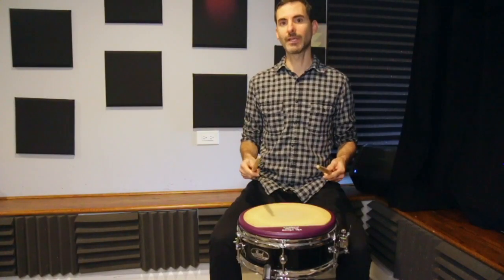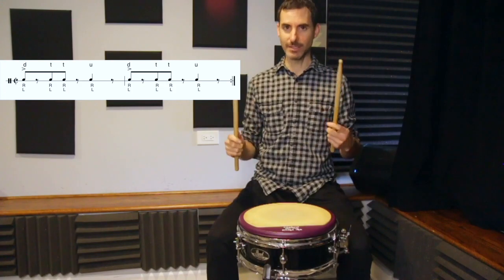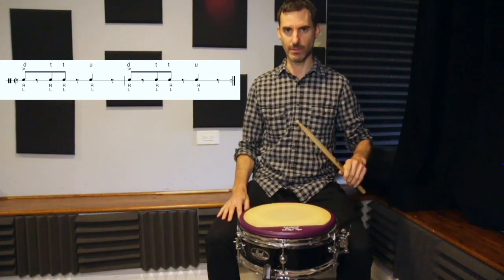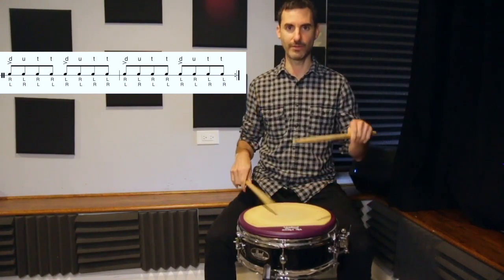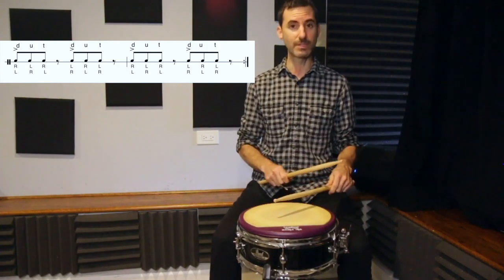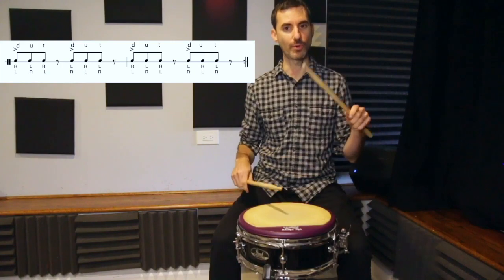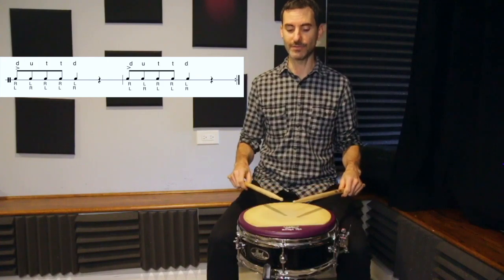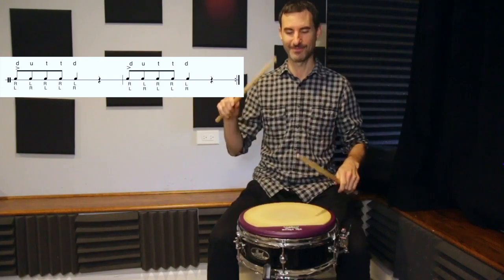Build up your Paradiddle Speed with 3 Paradiddle Builders using the Moeller Technique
Applying Moeller strokes to the paradiddle can enhance your speed and flow. Check out these three builders to help develop fast and clean paradiddles.

0:13 Paradiddle Builder number 1
3:02 Paradiddle Builder number 2
4:40 Paradiddle Builder number 3